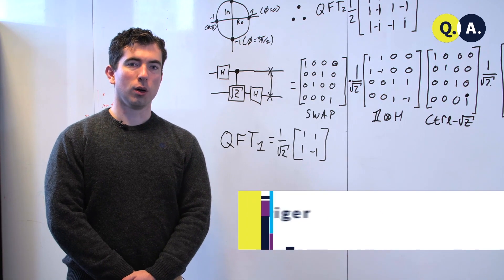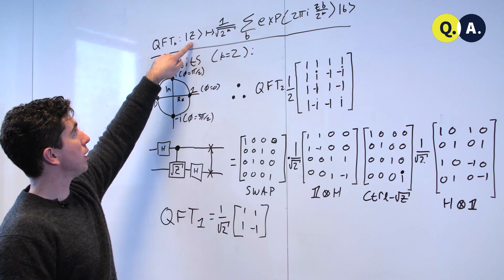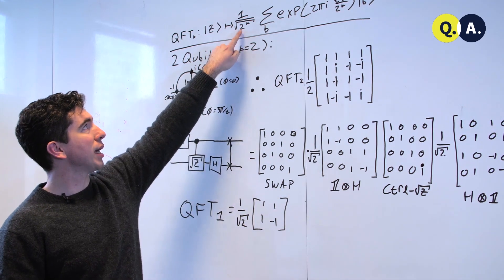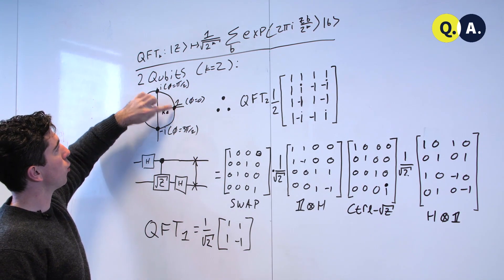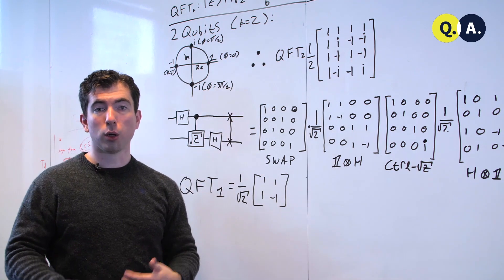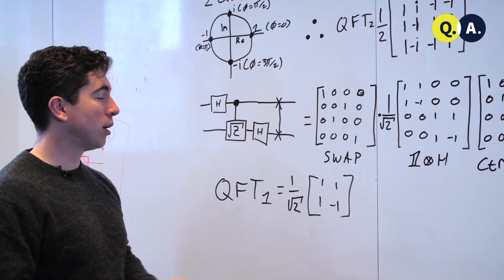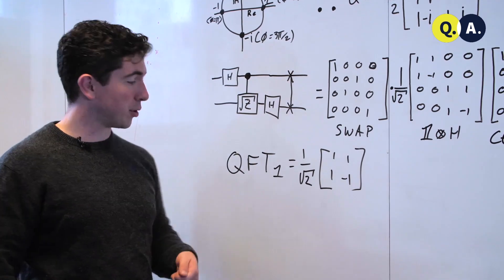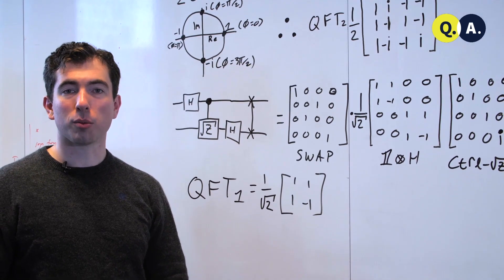Small Quantum Fourier transforms | QuTech Academy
Video: Small Quantum Fourier transforms